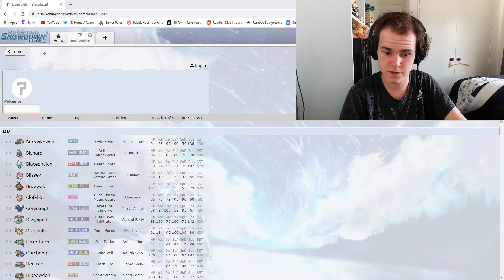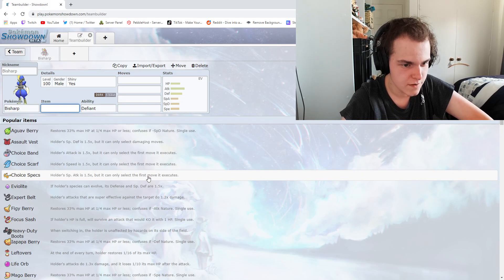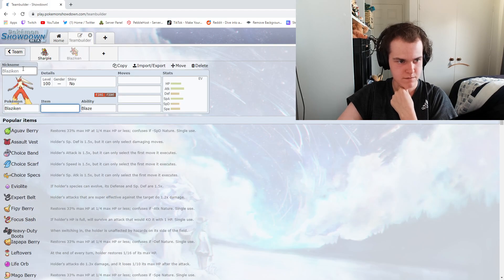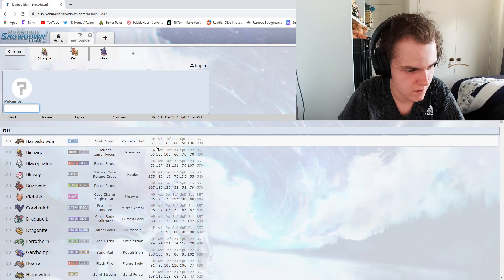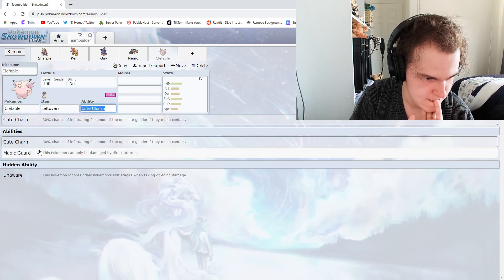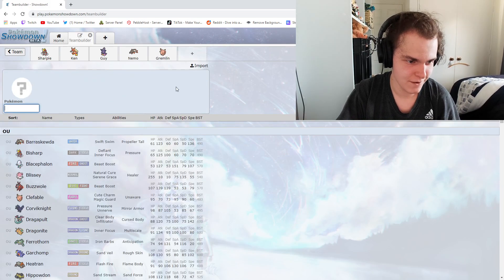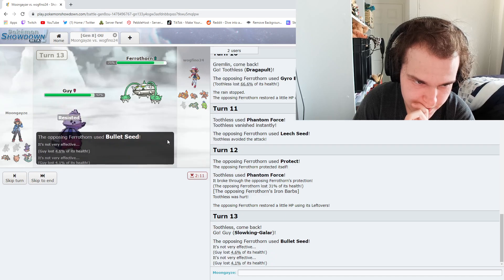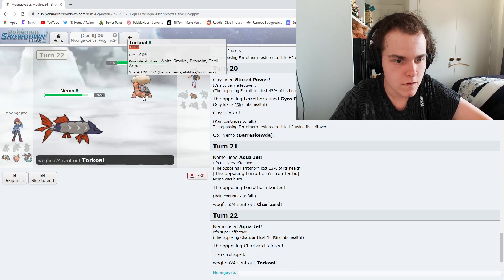Pokemon Showdown vs Viewers!